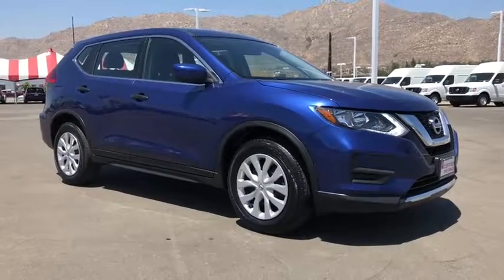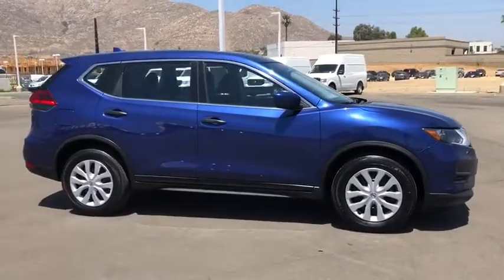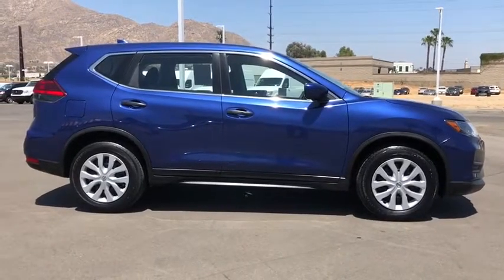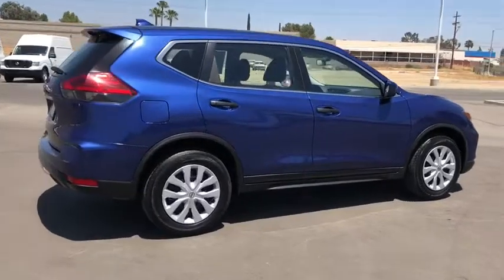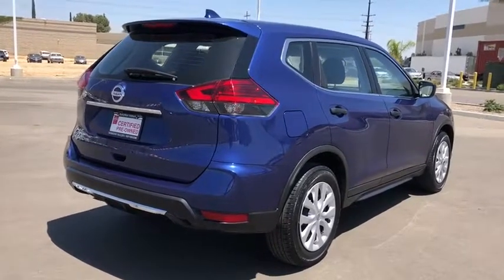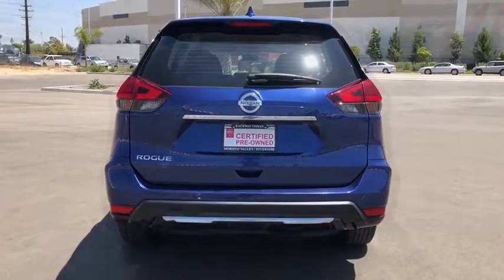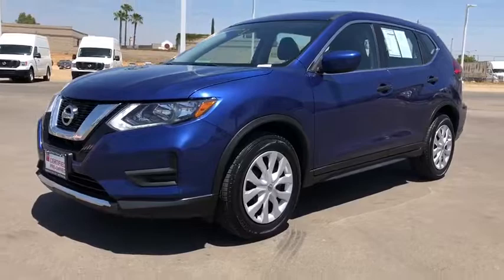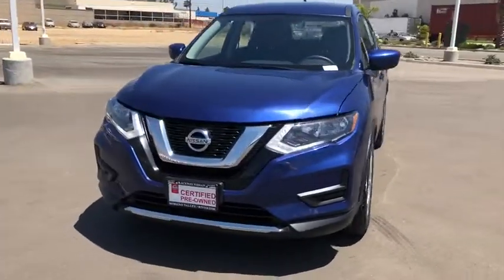2017 Nissan Rogue Moreno Valley, Riverside, Hemet, Perris, Temecula, CA PR4885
Caspian Blue U 2017 Nissan Rogue available in Moreno Valley, California at Raceway Nissan. Servicing the Riverside, Hemet, Perris, Temecula, CA area.

Raceway Nissan
6030 Sycamore Canyon Blvd

CARFAX One-Owner. Clean CARFAX. Caspian Blue 2017 Nissan Rogue S FWD CVT with Xtronic 2.5L I4 DOHC 16V Prior Rental or Corporate Vehicle, ABS brakes, Electronic Stability Control, Illuminated entry, Low tire pressure warning, Remote keyless entry, Traction control.brbr33/26 Highway/City MPGbrbrAwards:br  * 2017 IIHS Top Safety Pick+   * 2017 KBB.com 10 Best SUVs Under $25,000brWe have many different makes and models available including a wide selection of cars, trucks, vans, and SUV's. Raceway Nissan auto group has access to thousands of new and used vehicles which means we can find the right vehicle FOR YOU.brbrReviews:brbr  * Best-in-class front seat comfort; ride quality remains comfortable over varying terrain; user-friendly tech options; versatile cargo storage Source: Edmunds